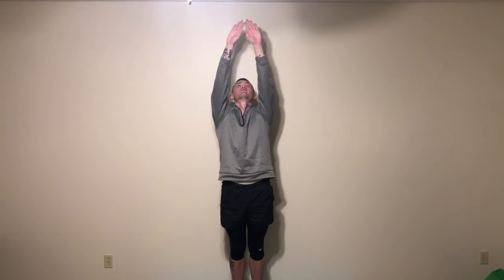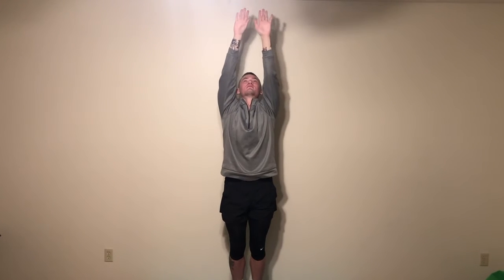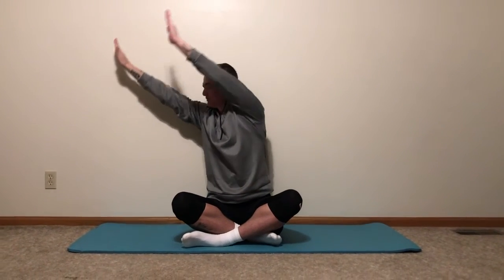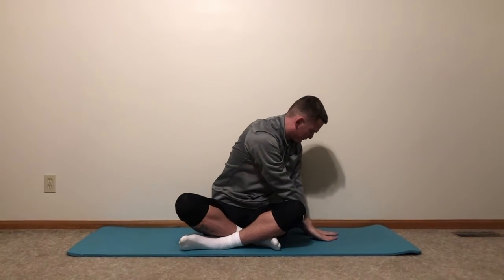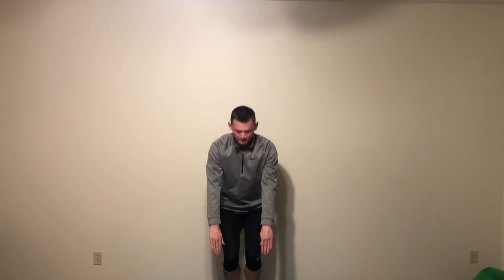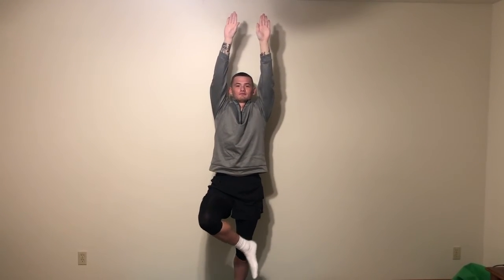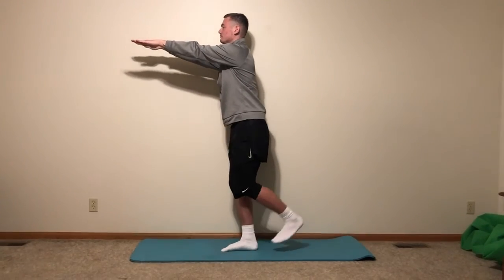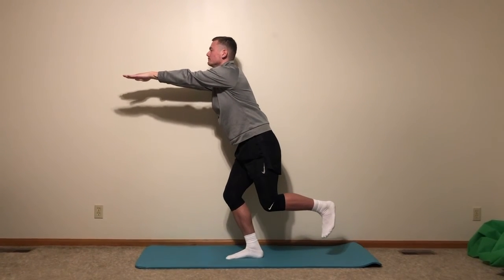CIVIC U. - Activity - Spring Yoga with Mr. Levi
Join Mr. Levi, Civic Nebraska's Randolph Elementary Community Learning Center school community coordinator, on a fun spring-themed yoga session.